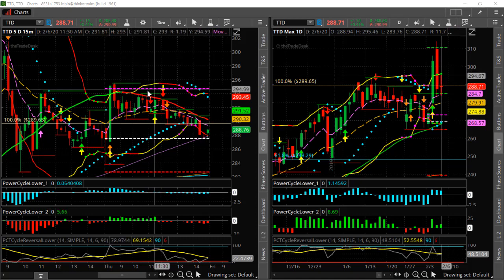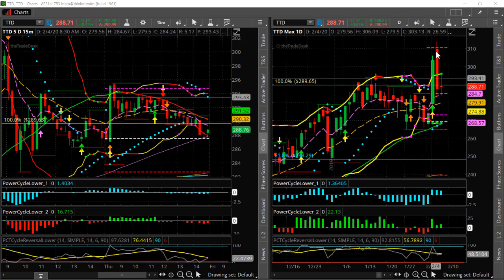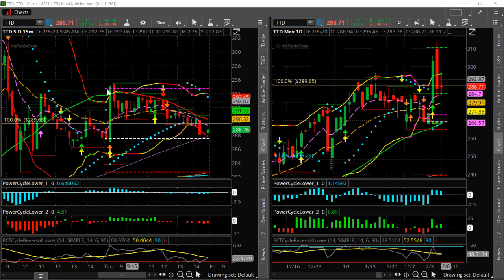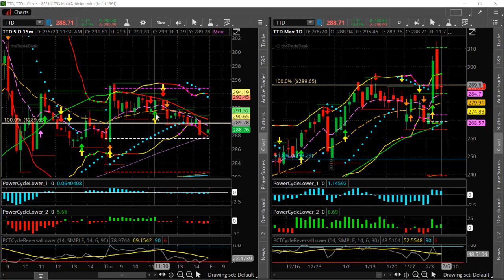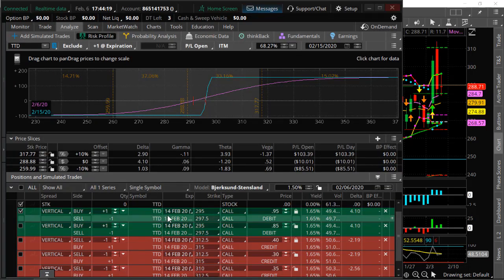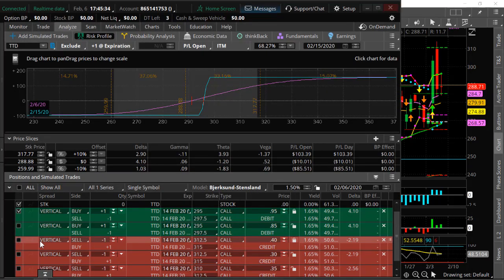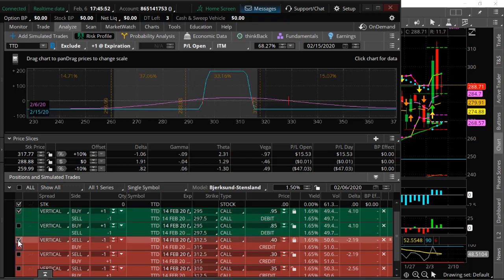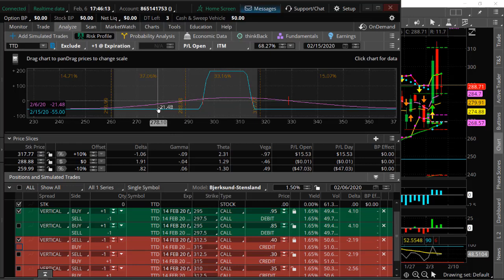How to Hedge a Trade Using Options [Long Call Condor HEDGE]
Options Basics I Option Strategies are covered in my Free Options eBook

 Option  Trading  Veteran  and  Power  Cycle  Trading®  Founder  Larry  Gaines discusses How to Hedge a Trade Using Options. He also discusses how to use this when trading securities.Finally, he talks about a potential trading strategy suggestion  to use when trading Friday, February 14th, 2020.

More  Videos  Recommended  for  you  on How to Hedge a Trade Using Options [Long Call Condor HEDGE]